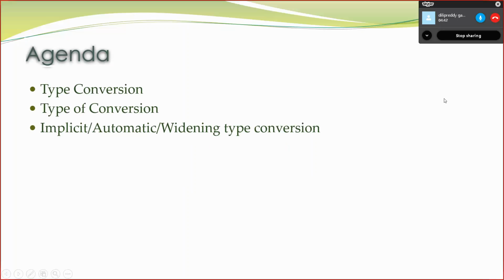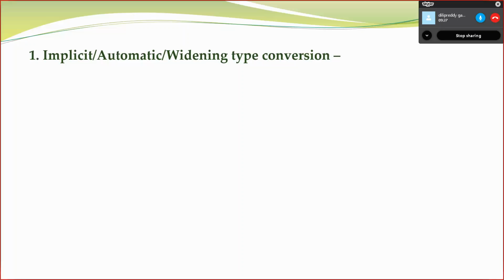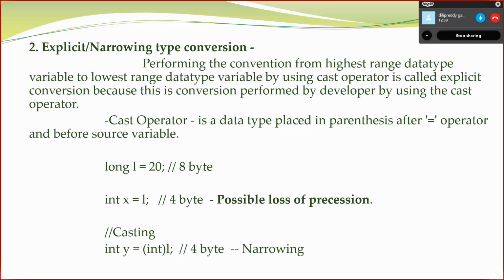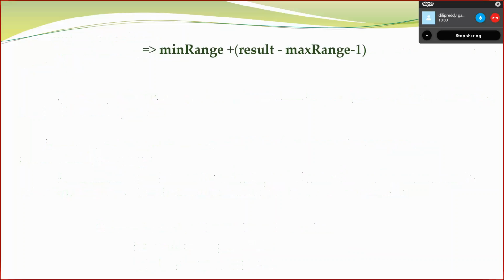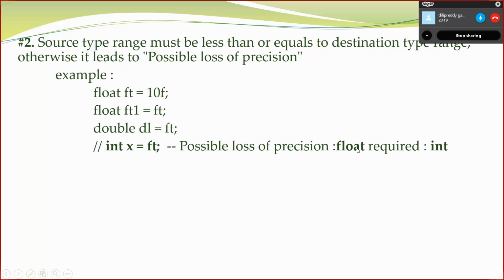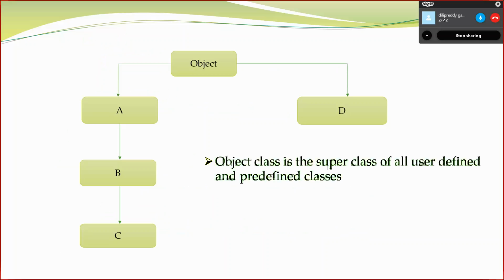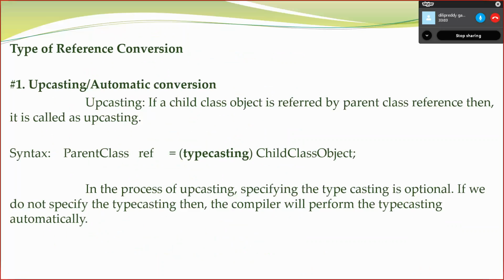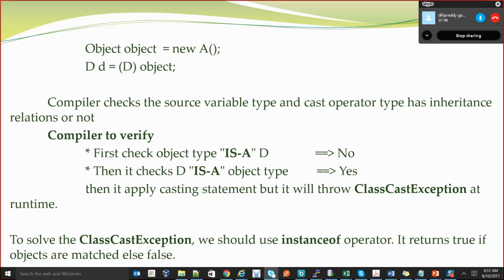Java Type Conversion